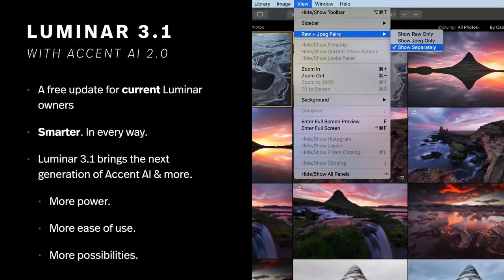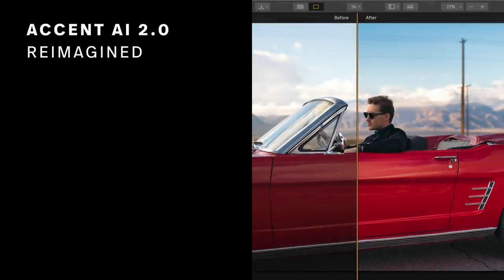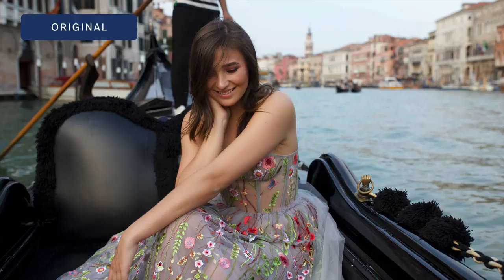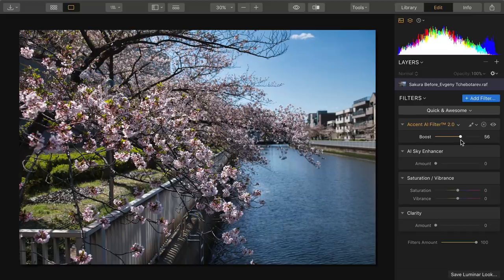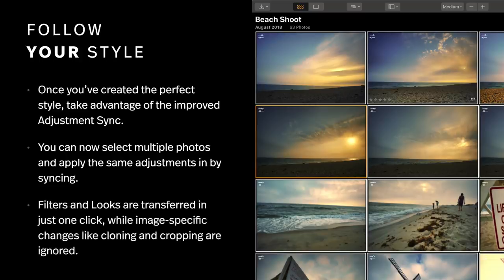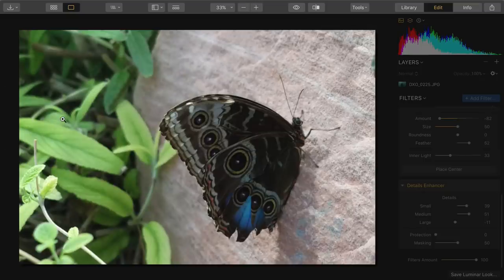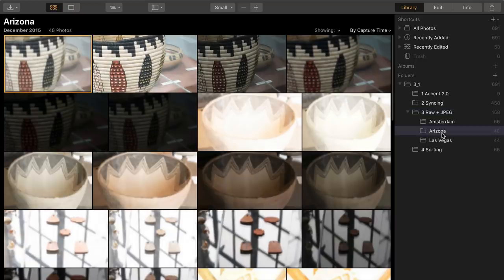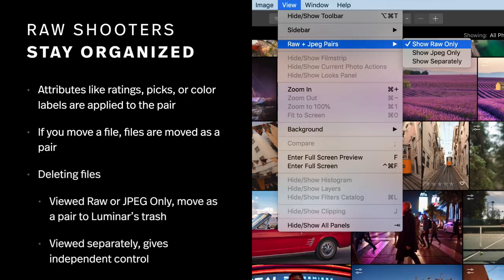Luminar 3.1.0 with Accent AI 2.0 — What's Different About the Upcoming Update of Luminar?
Richard Harrington, Photographer and VP of Product Management at Skylum Software, shows us what's different in the upcoming version of Luminar 3.1.0 that will be released this spring!

With Luminar 3.1.0 you’ll find several new improvements for both Mac and Windows. The next generation of Accent AI makes enhancing your images easier than ever before. Plus several performance and usability enhancements will make your editing workflow even faster.

ACCENT AI 2.0
The improved Accent AI filter lets you get natural-looking results in less time. New “human-aware” technology recognizes people in your photos and applies adjustments selectively for more realistic images.

IMPROVED SYNC ADJUSTMENTS COMMAND
Take advantage of image-aware filters and professionally designed Luminar Looks to unlock the best image possible. Once you’ve created the perfect style, apply it to all shots in your series with the improved Adjustment Sync. You can now select multiple photos and apply the same adjustments in just one click.

RAW + JPEG PAIRS
If you capture Raw and JPEG at the same time, it’s even easier to stay organized in Luminar 3. When you import Raw and JPEG pairs, you can decide which files to see. View just Raw or just JPEG for a less cluttered library, or see both and use the JPEG file as a reference while you edit.

IMPROVED SORTING
Using the Gallery view to get organized or search for that perfect image?  Now when you sort using a method like File Type or Color Label, a second organization is also applied.

NEW IMPROVEMENTS FOR BOTH MAC AND WINDOWS

With these continued updates to Luminar 3, we hope to continue helping you take your images to the next level!

The upcoming update of Luminar 3 will be free for all current users, for more details on what's coming, check out the Luminar Roadmap

START YOUR FREE LUMINAR TRIAL
If you don’t have Luminar 3 yet, explore its power and simplicity

Check out the "Meet the next-generation Accent AI filter” at Skylum Blog for more details